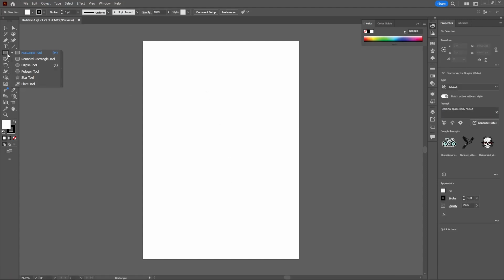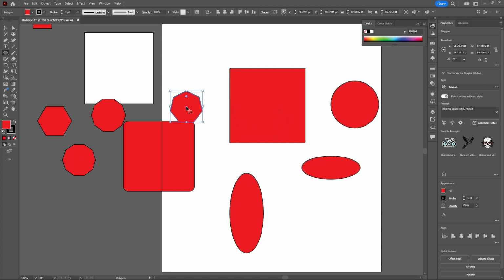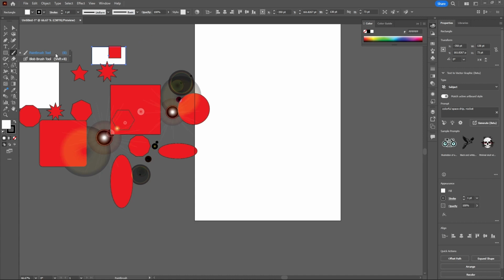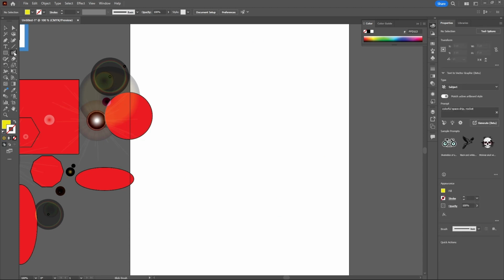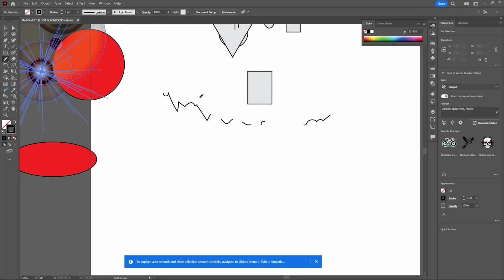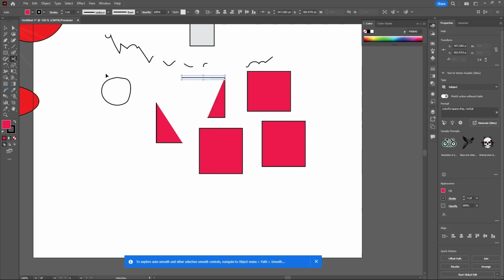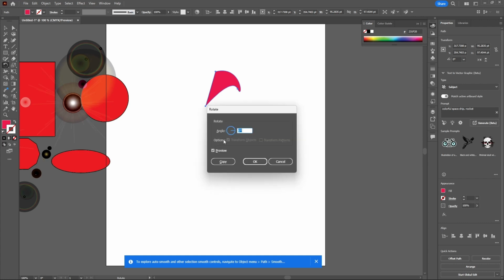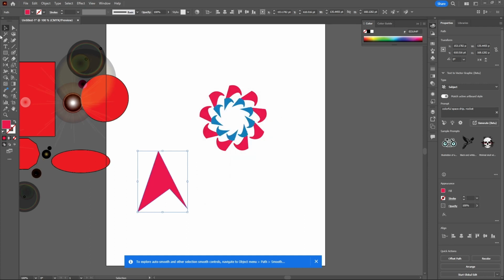5 Adobe Illustrator - Tools Part 4